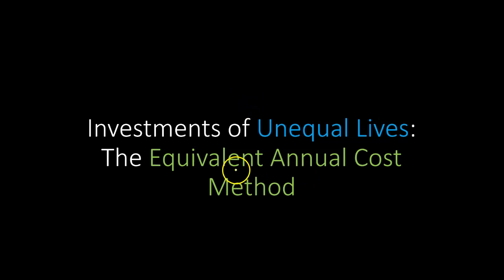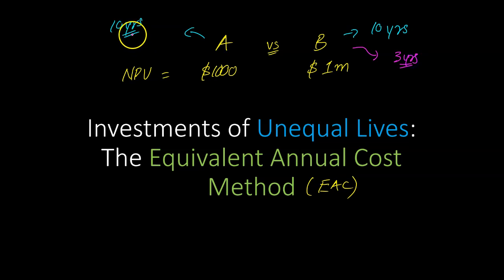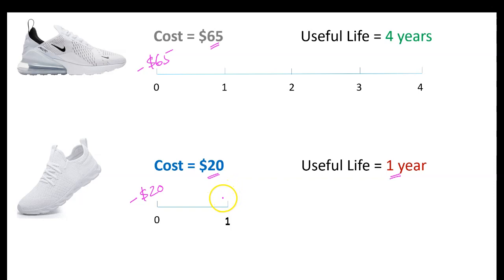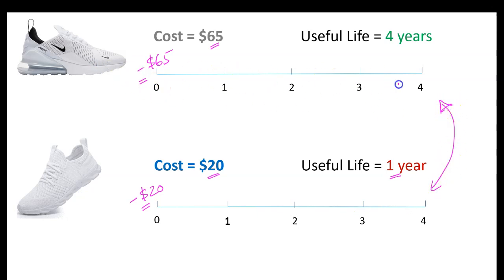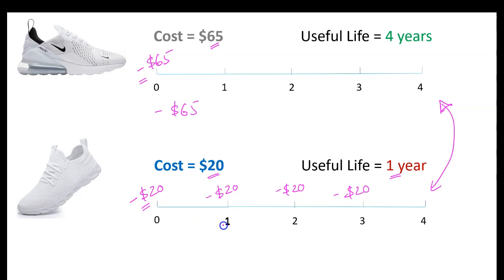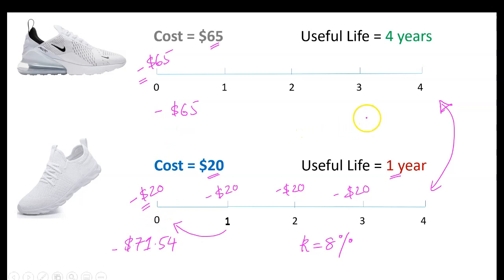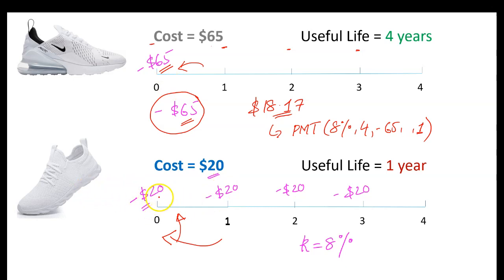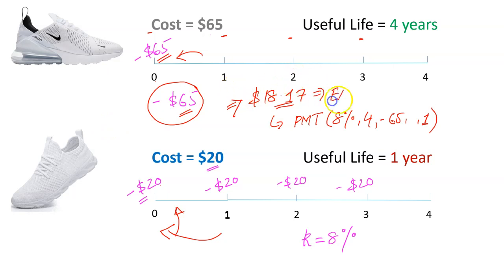Investments of Unequal Lives: The Equivalent Annual Cost (EAC) Method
In this video, you'll learn the INTUITION behind using the equivalent annual cost method in capital budgeting decisions. Specifically, you will learn WHY it is useful to calculate an investment's EAC when choosing between alternatives that have unequal lives.

This video will be particularly useful to students studying Chapter 6 (Section 6.3) of "Corporate Finance" [11th, 12th and 13th edition] by Ross, Westerfield, Jaffe and Jordan.  The Chapter is titled "Making Capital Investment Decisions".